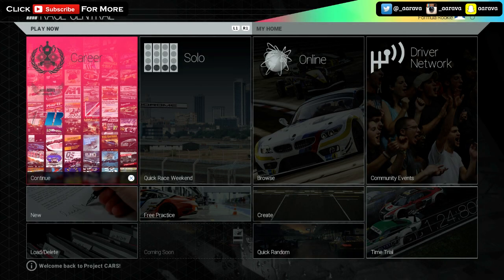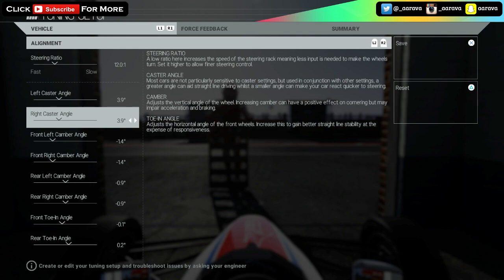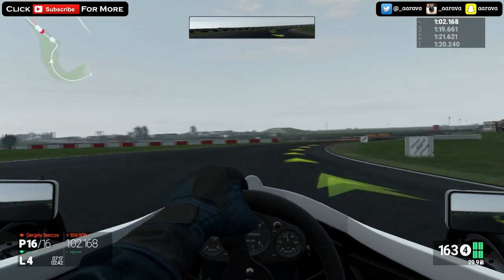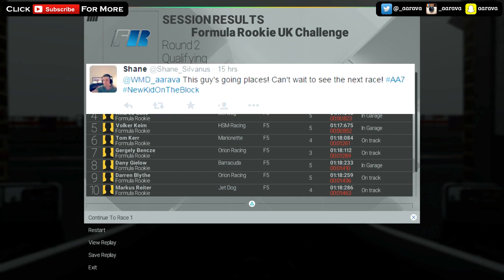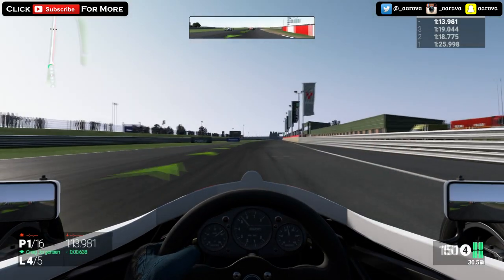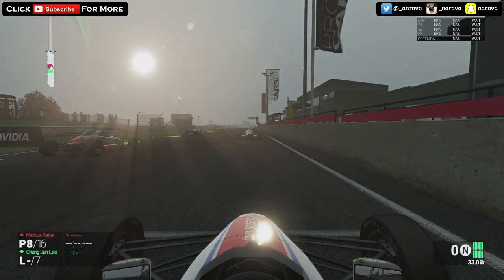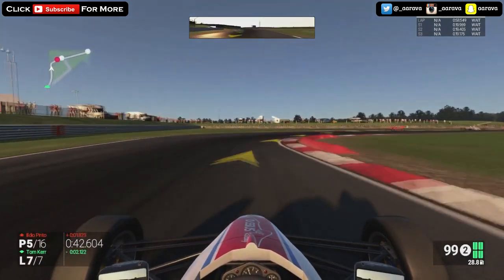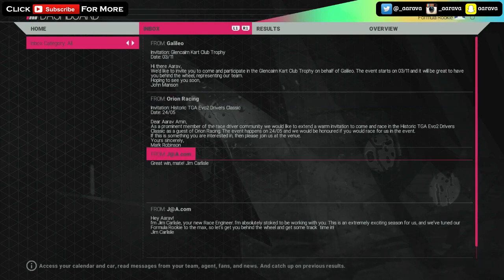Project CARS PS4 CAREER MODE #2 - SURELY NOT?!!